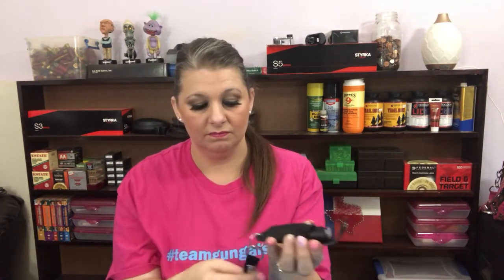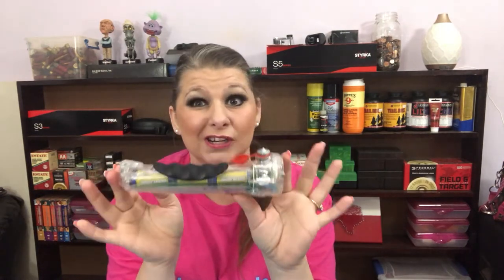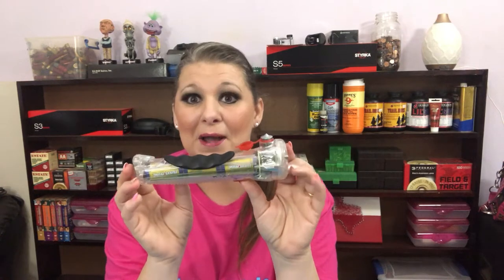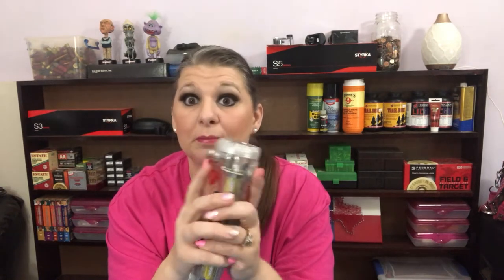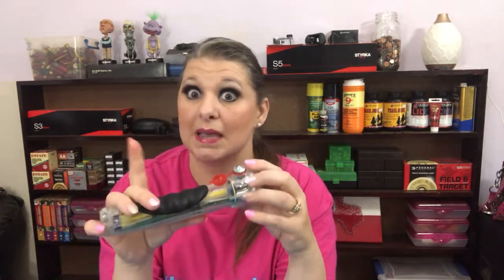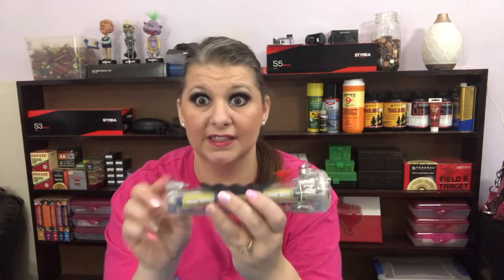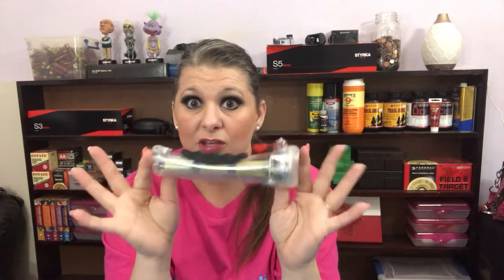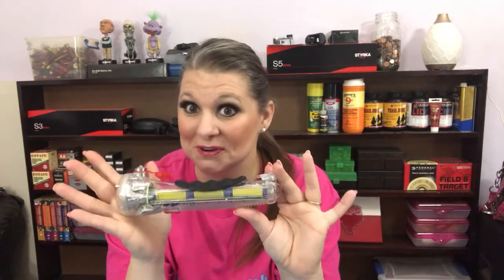My Non Lethal Carry Items w/ Armintha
Gun Gals is a group of ladies that have a shared love for their 2nd amendment rights and we are able to come together to share our views on many different subjects.

Gun Gals Original Content
Creative & Collaboration Credit:
Jessie Rowe
Armintha Dover
Lizz Jelsma
Stacey Nelson